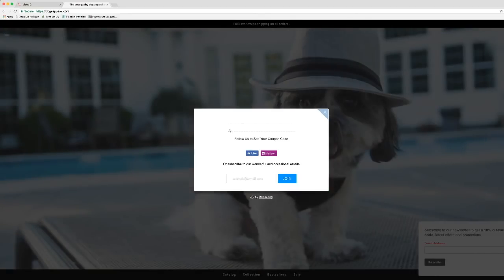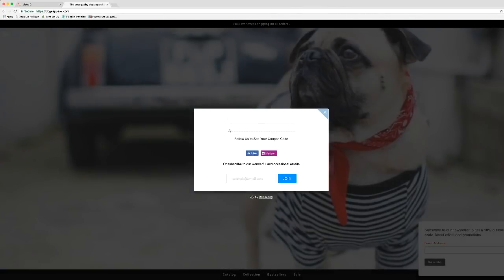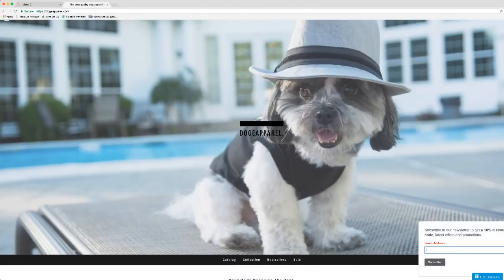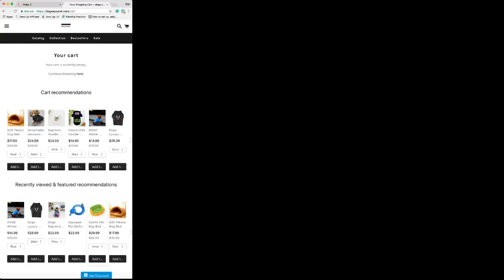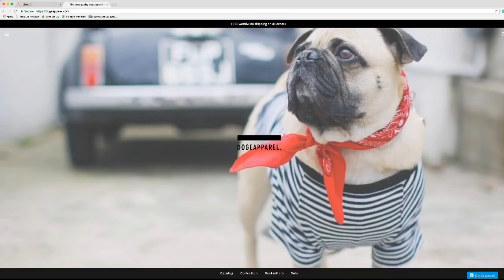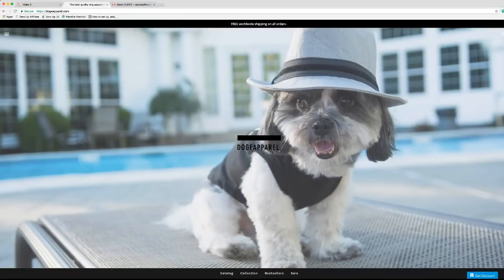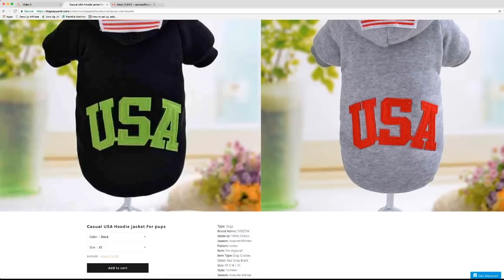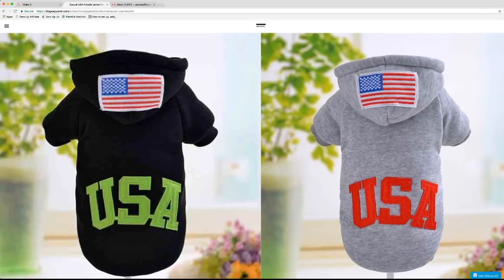WORST Shopify eCommerce Store I've Seen In A While (Store Review)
►► FREE 4 PART TRAINING: How My Students Generated $47,468,793 Dropshipping Weird Items Without Ever Having To Hold Inventory OR Spend Money On Traffic
(*WARNING - I AM SPLIT TESTING PAGES SO DON'T WORRY YOU WILL GET CHECKLIST AND WAY MORE*)

Dan Dasilva